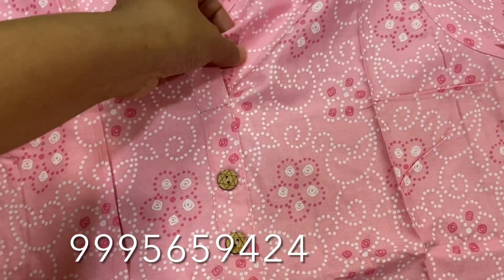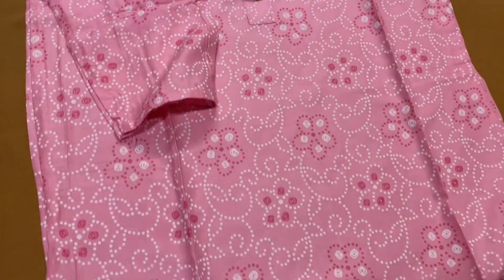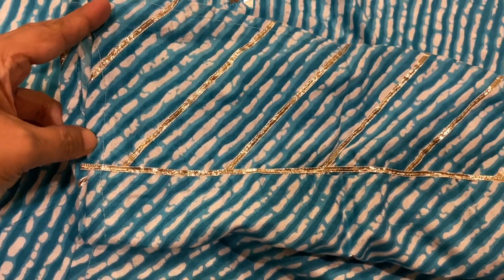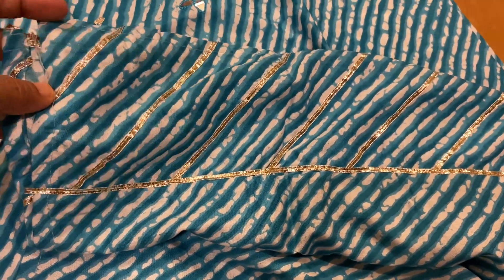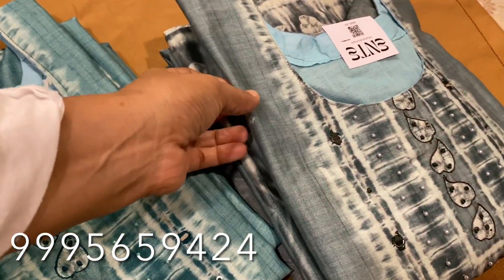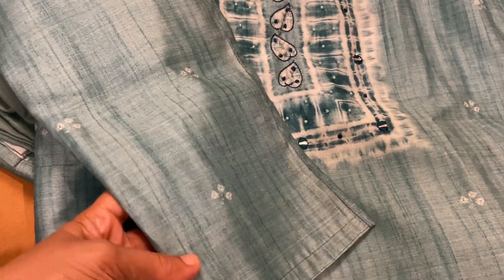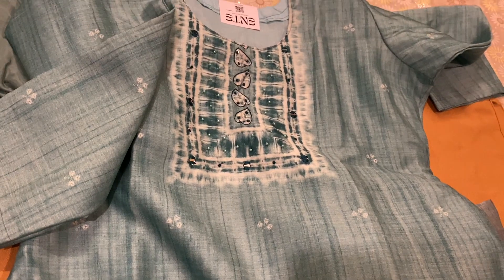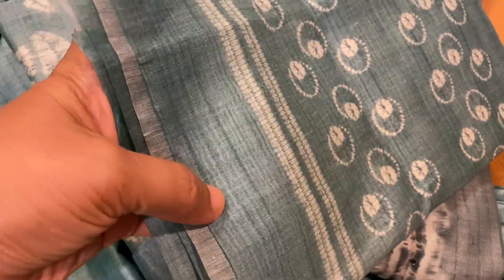250രൂപക്ക് കോട്ടൺ കുർത്തി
Ente pachakapura